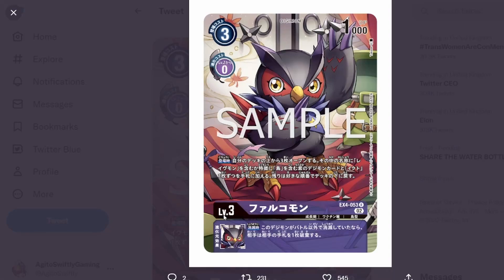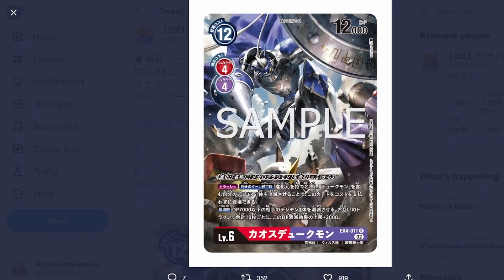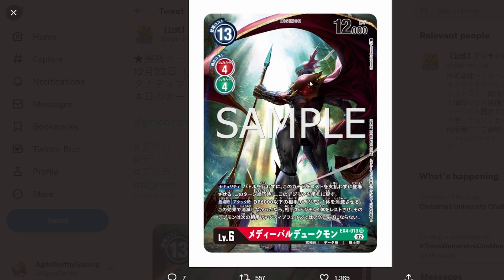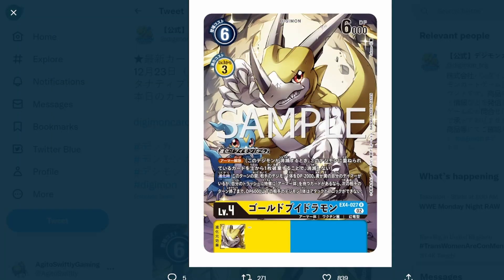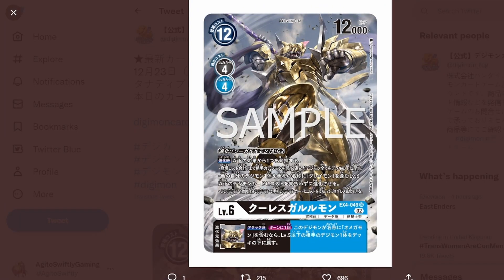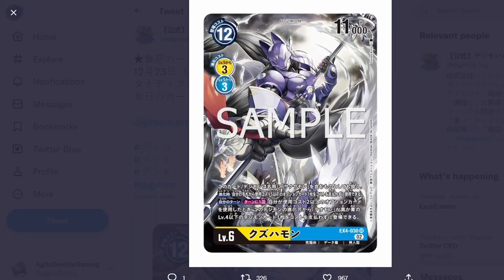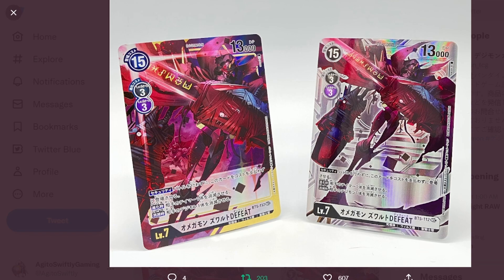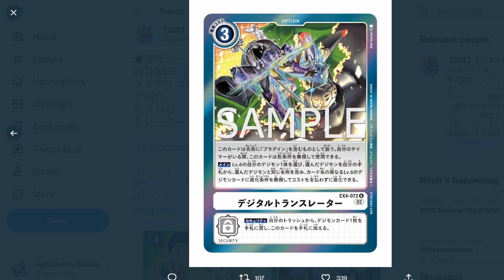Ex4 Bingo went.....fairly well?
Good Day Tamers, Alt art bingo wen't in my favor more so then not so i'm happy with this, always fun to play bingo with you all at the end of a set reveal